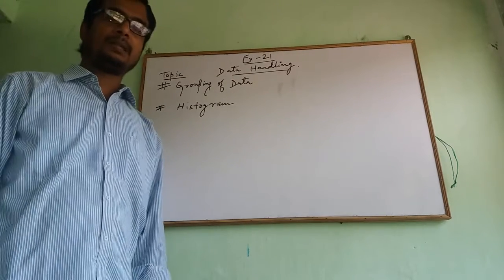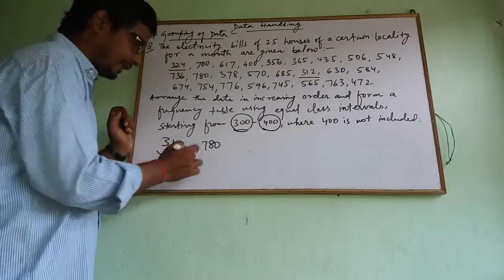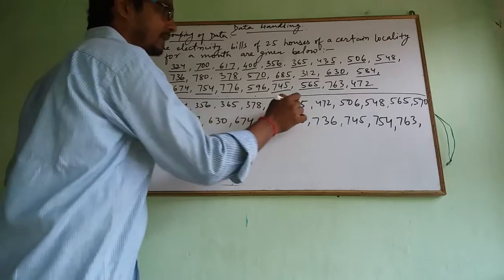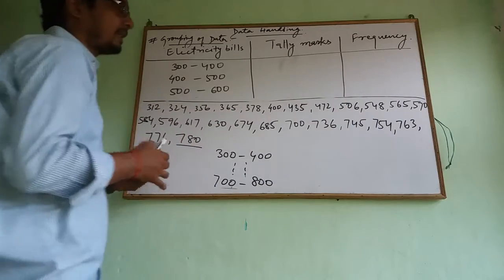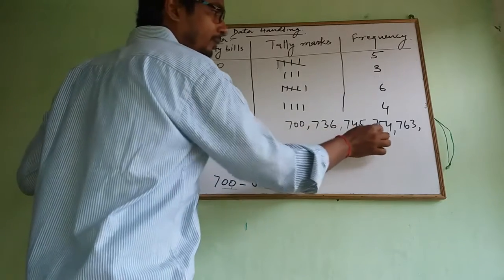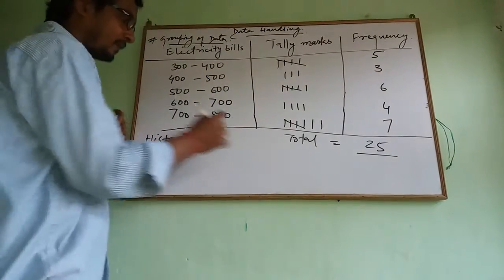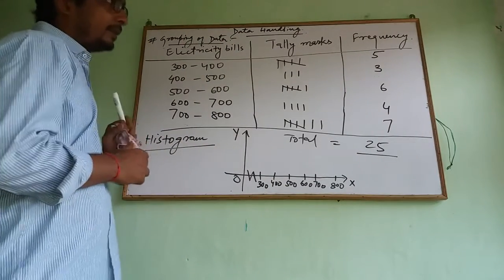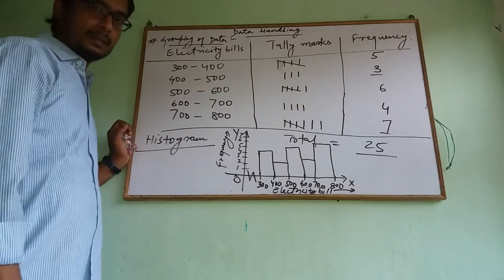Chapter 21:Data handling class 8 (part 2) by Subrato Sir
Topic:
1. Grouping of data
2. Histogram